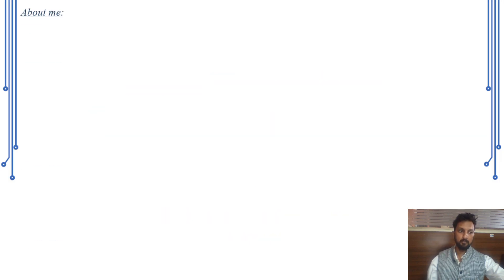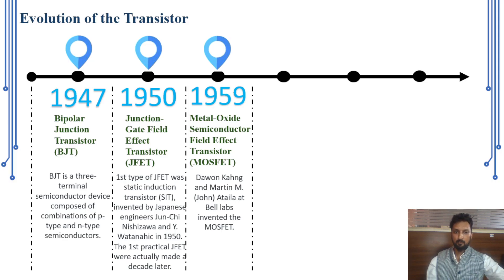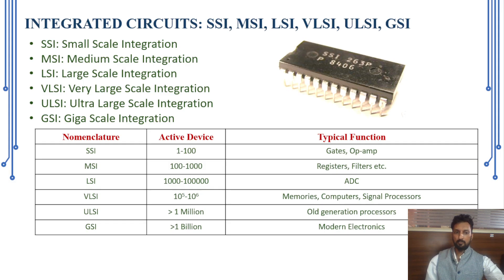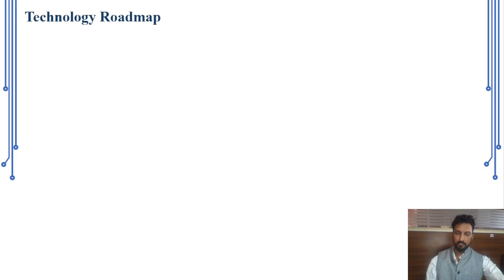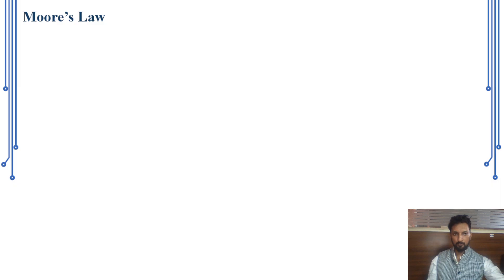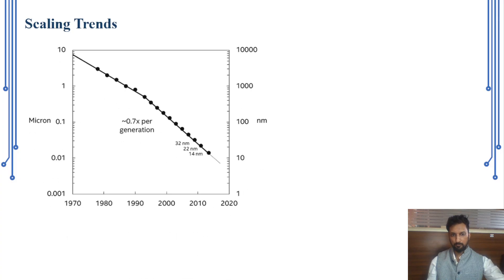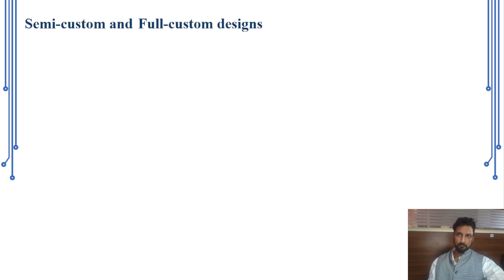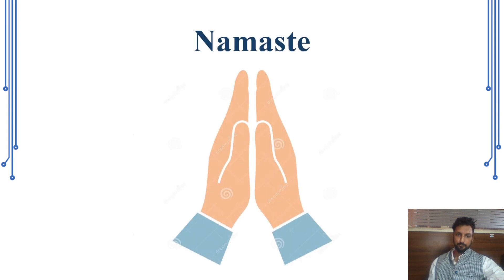M.Tech in VLSI Through GATE | Highest Placements & Top Job Opportunities Explained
Pursuing an M.Tech in VLSI through GATE is an excellent choice for students aspiring to specialize in semiconductor and chip design technology. This program, offered by premier institutes like IITs and NITs, equips candidates with advanced knowledge of digital and analog circuit design, device fabrication, and industry-standard tools such as Cadence and Synopsys. M.Tech VLSI graduates enjoy some of the highest placement records, with top companies like Intel, Qualcomm, Samsung, and Nvidia recruiting freshers at attractive salary packages. The average starting salary ranges from ₹5 to ₹14 lakh per annum, with top performers securing packages as high as ₹50 lakh or more. Career opportunities after M.Tech VLSI include roles such as VLSI Design Engineer, Verification Engineer, ASIC Designer, and FPGA Developer, in industries spanning electronics, telecom, AI, and IoT. With the growing demand for hardware specialists, the VLSI field offers both rewarding job prospects and a chance to work on cutting-edge technologies shaping the future. Clear eligibility criteria and selection through GATE scores make this pathway accessible to deserving candidates aiming for a high-impact career in electronics engineering.